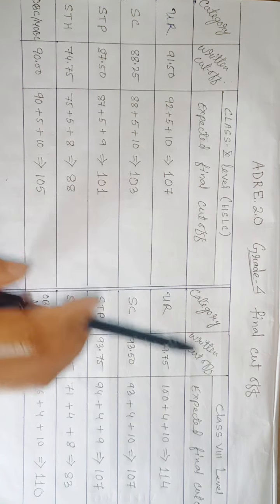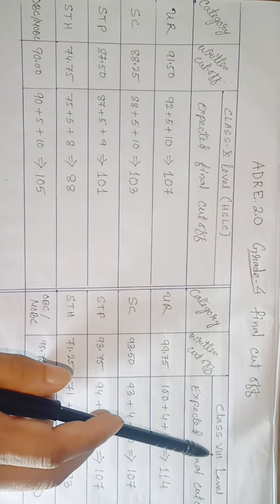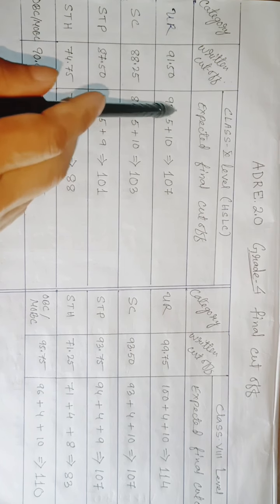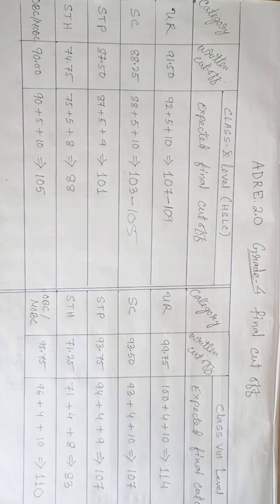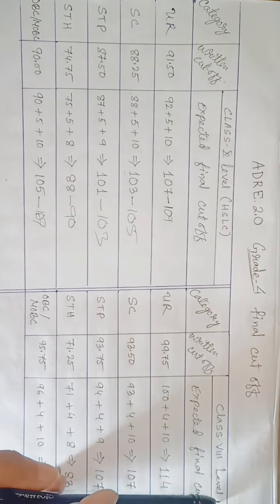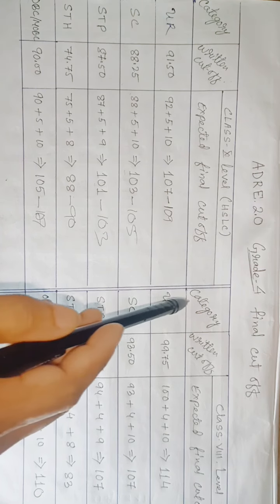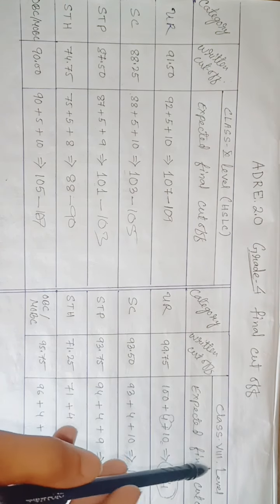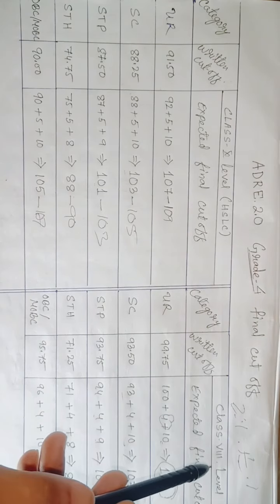ADRE 2.0 grade 4 final cut off most accurate prediction.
in this video i have discussed the possible final cut off for adre Grade 4 exam.Hope you like my analysis.
In this video i have discussed the possible final cut off for ADRE Grade 4.
adre viva grade 4 final cut off,
final cut off adre grade 3,
adre grade 4 iti final cut off 2025,
adre grade 3 final cut off,
adre grade 4 last year cut off